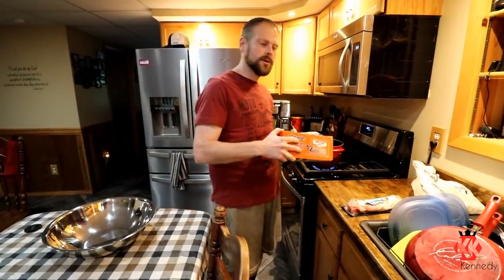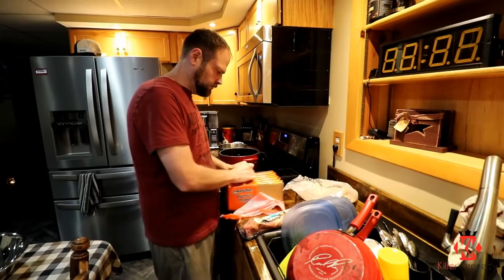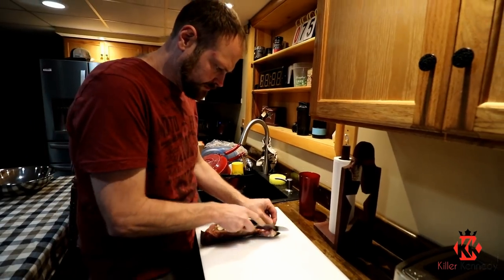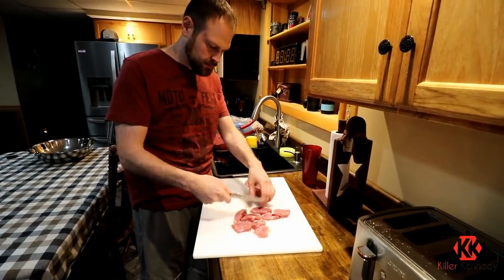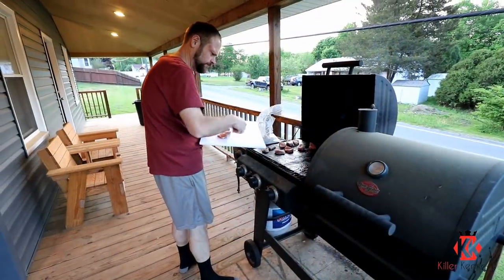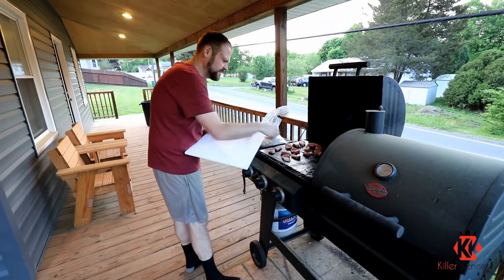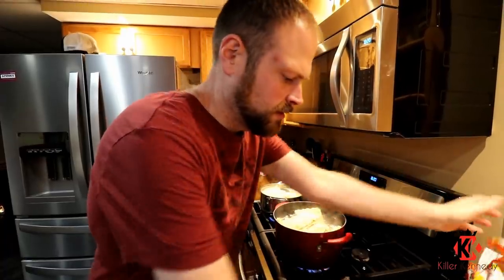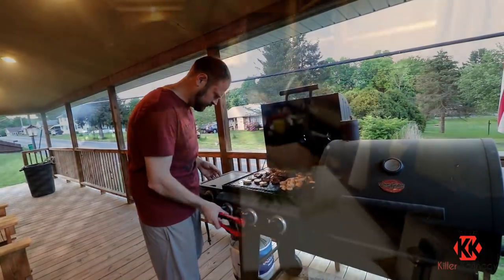Monster Ramen Noodle Challenge | ManVFood | Pork & Chicken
Monster ramen challenge, Killers way! this was a beast of a challenge not only in size but temperature as well.